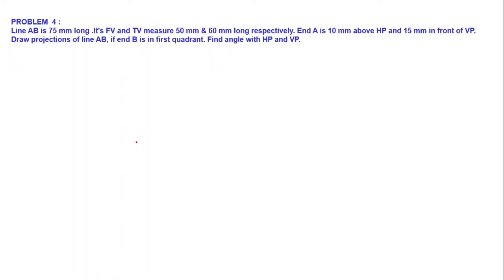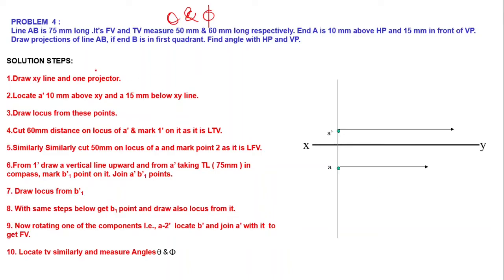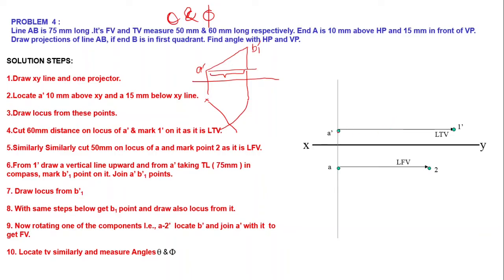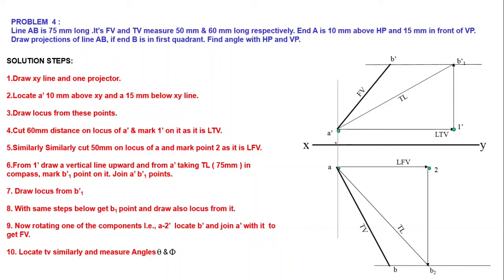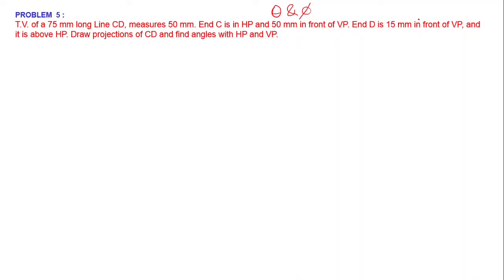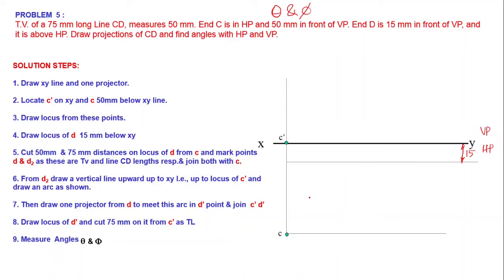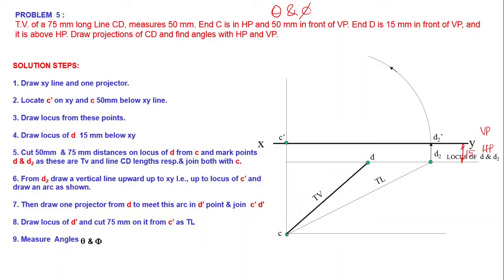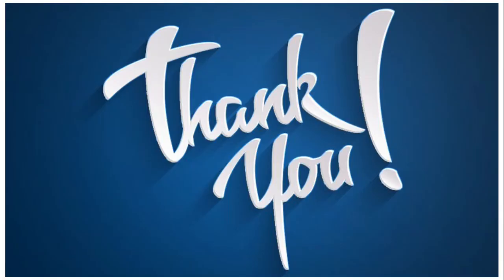DRG 7 - PROJECTION OF LINES-3 - Line Inclined to Both H.P and V.P.